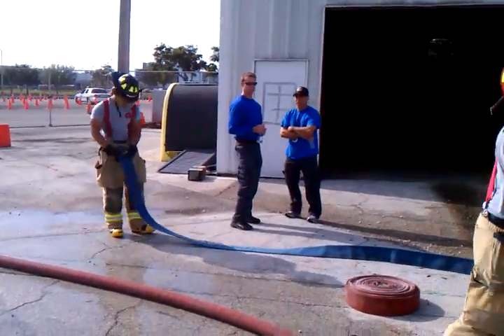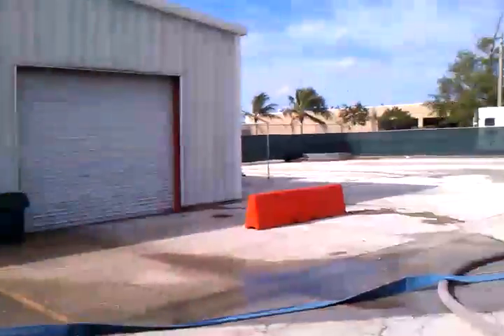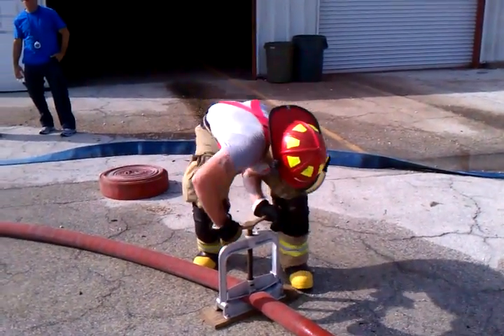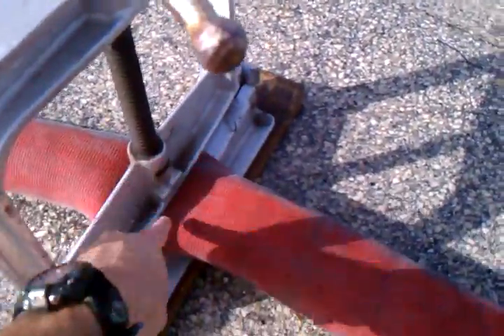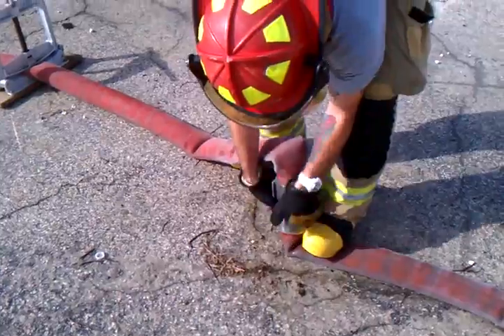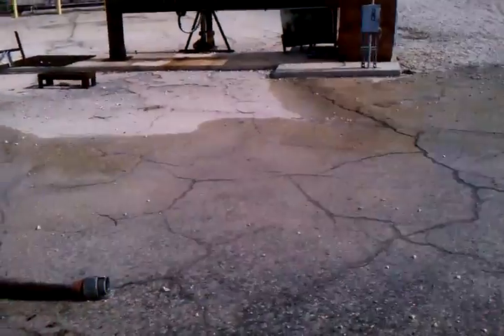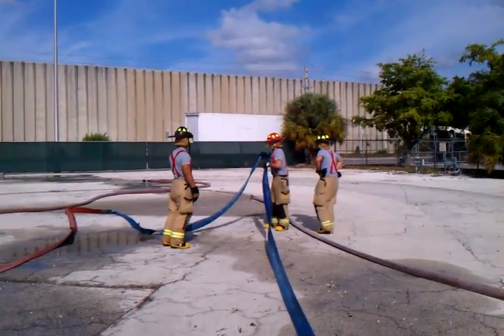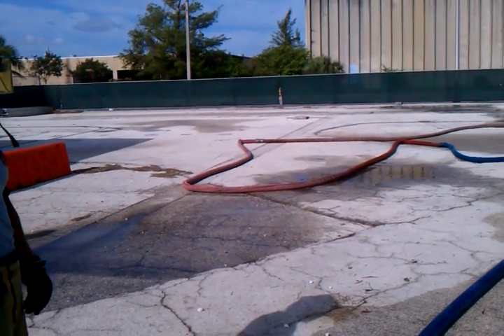VID 20120320 100621 Hose Section Replacement